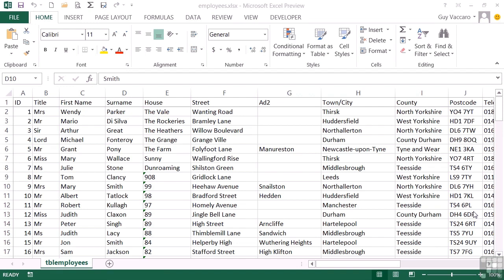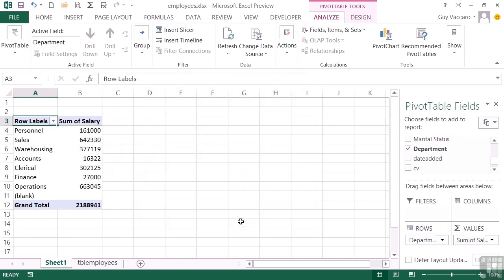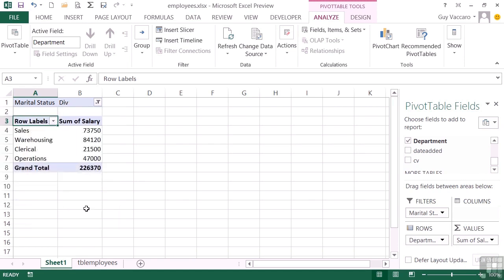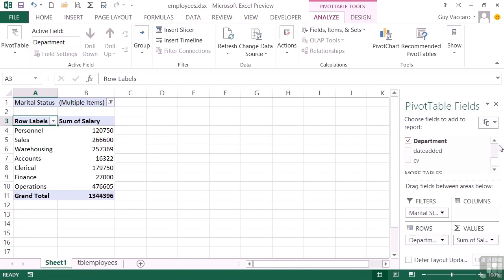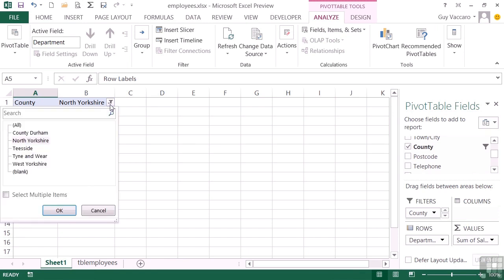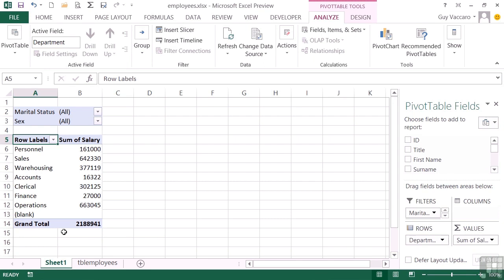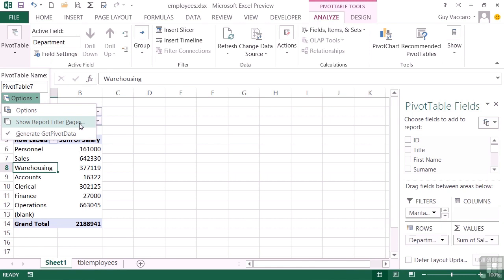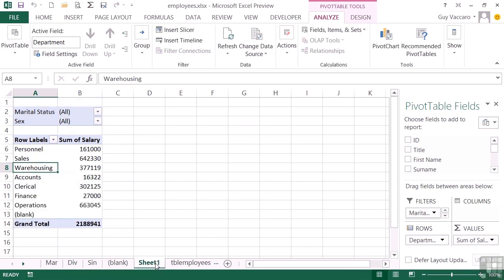15 07 Making Use Of The Report Filter Options